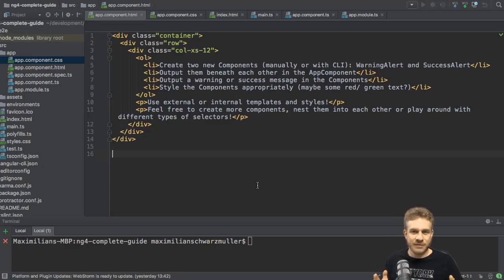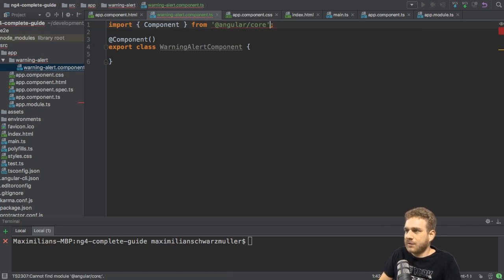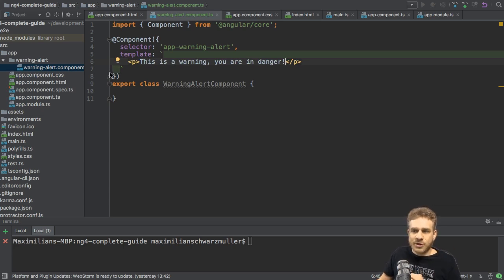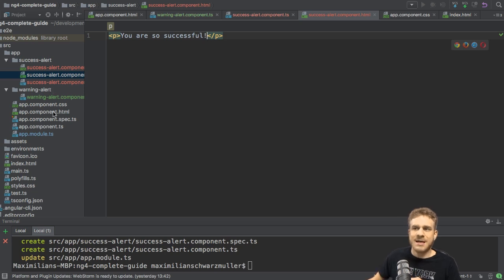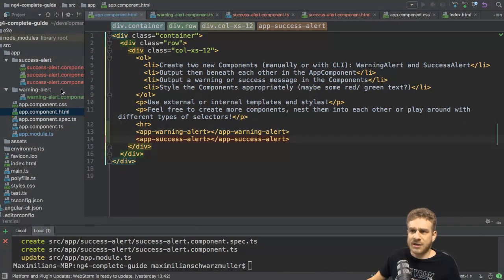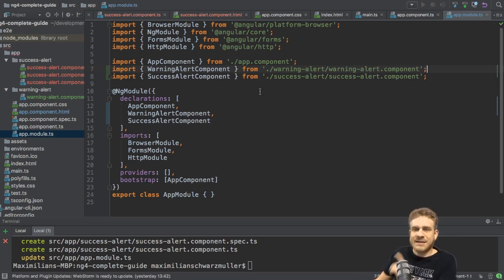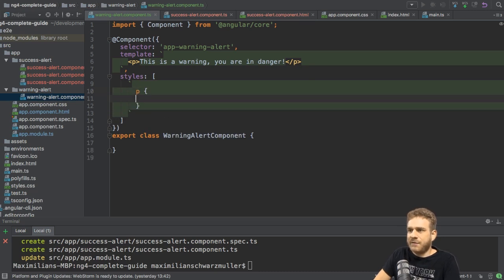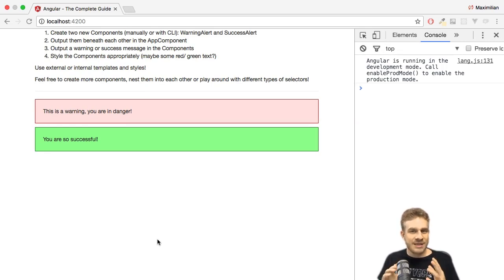024 assignment solution Practicing Components